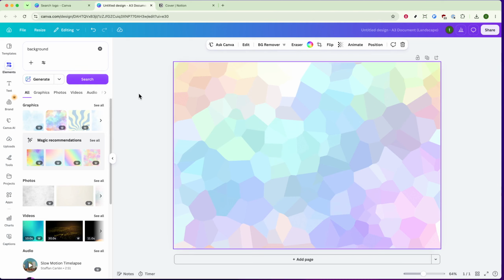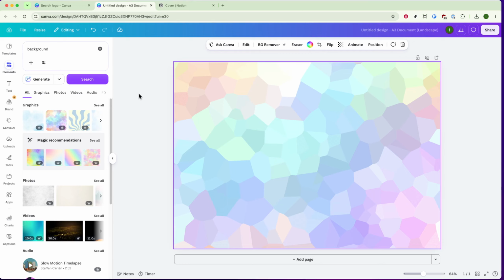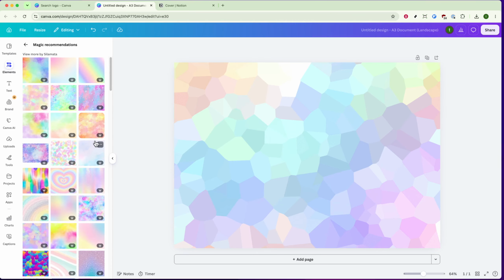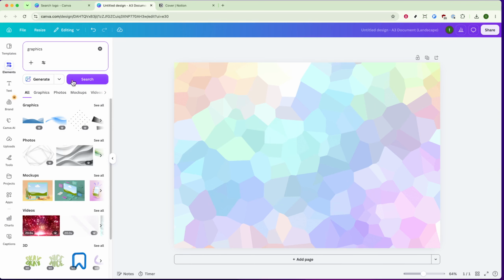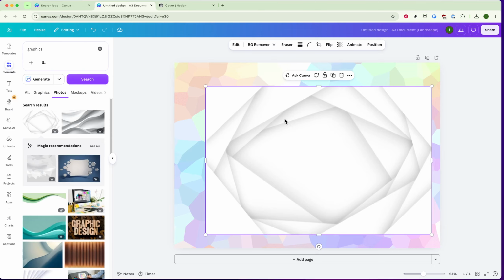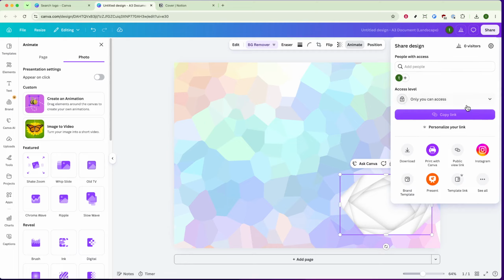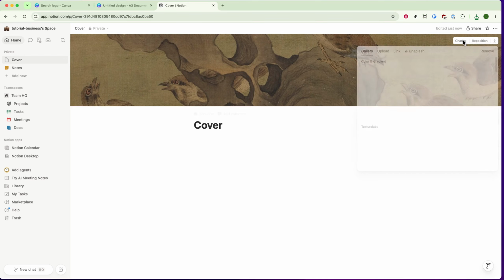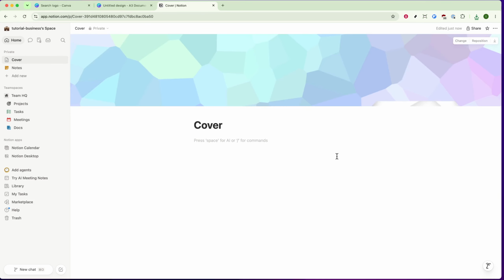How to Make a Notion Cover in Canva (Step-By-Step) [2026 guide]